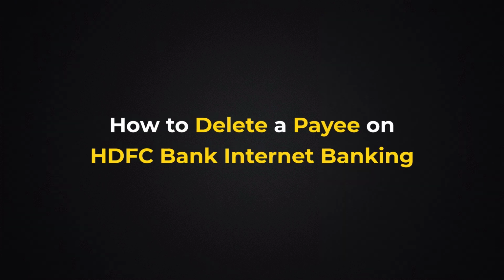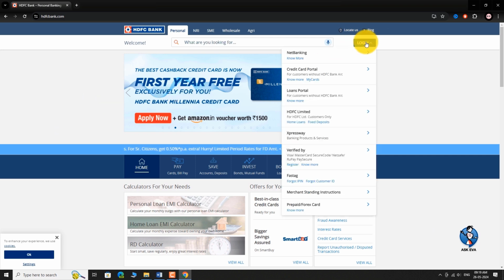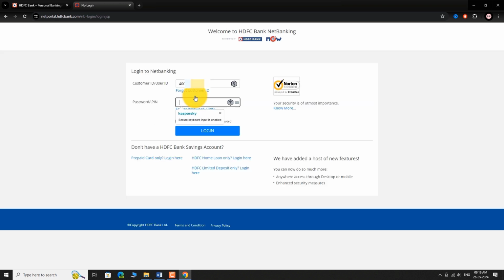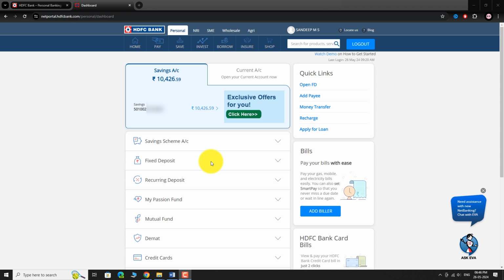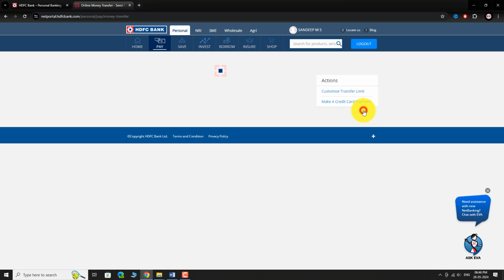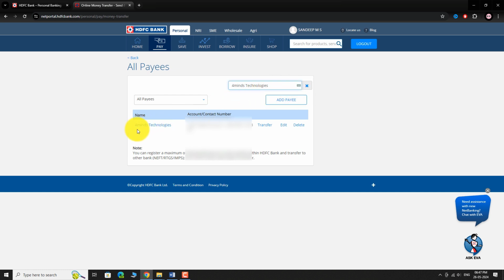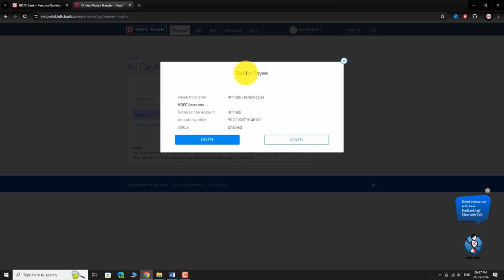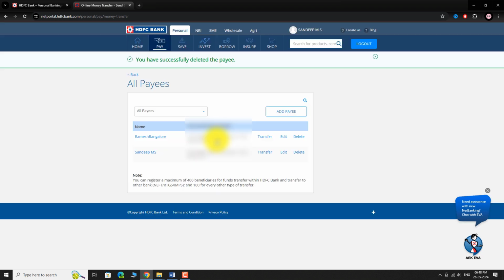How to Delete a Payee on HDFC Bank Internet Banking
0:00 Subscribe to Our Youtube Channel and Press the Bell Icon for Latest Updates
0:05 How to Delete a Payee on HDFC Bank Internet Banking
0:08 Open Your Favourite Browser.
0:13 Go to hdfcbank.com
0:17 Now, Click on the “Login” Button in the Top Right Corner of the Page.
0:21 Select “Net banking” From the Drop Down Menu.
0:27 You Will Be Navigated to Net Banking Login Page.
0:30 Enter Your Customer ID or User ID.
0:35 Click on “Continue”.
0:38 Now, Enter Your Password.
0:42 Click “Login”.
0:46 You are logged in to Your HDFC Bank Internet Banking Account.
0:50 In the top menu bar, hover your mouse over “Pay.”
0:54 Click on “Money Transfer” from the drop-down menu.
0:00 In the “Payee” section, click the “View All” link.
1:05 All the payee accounts you have added will be displayed here.
1:10 If you have many payees, you can use the “Search” option on this page to find a specific payee.
1:23 Now, click the “Delete” link next to the name of the payee you want to remove.
1:30 Click “Delete” to confirm.
1:37 Enter the OTP received on your mobile phone.
1:43 Click on “Continue.”
1:47 That’s it! The payee has been deleted successfully.
1:50 This is how you can delete a payee on HDFC Bank Internet Banking.
1:55 Thank You for Watching.

Translations